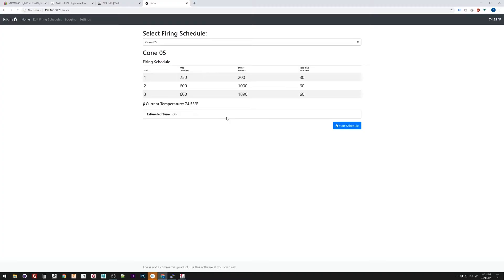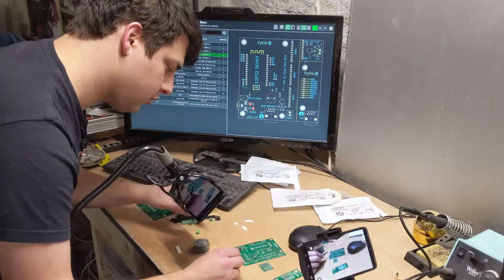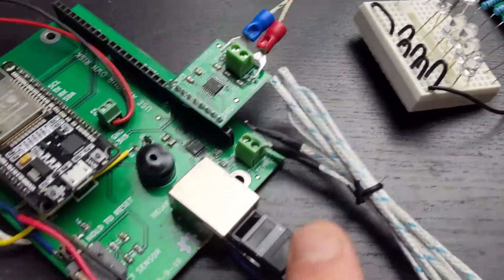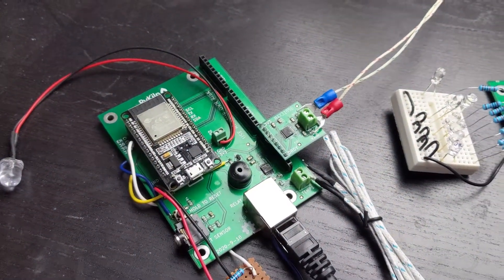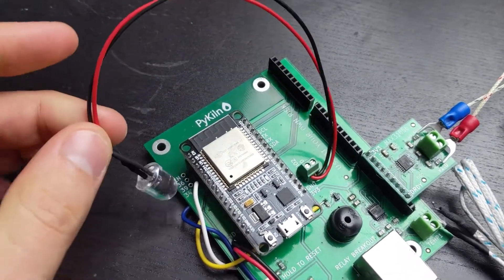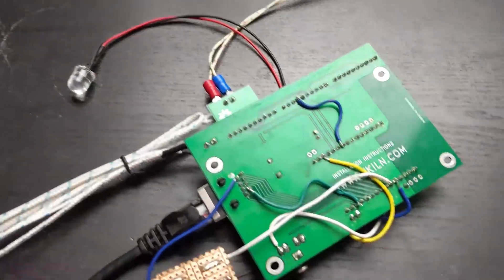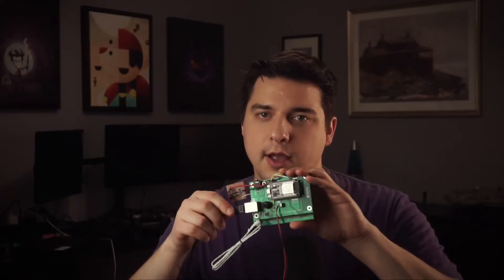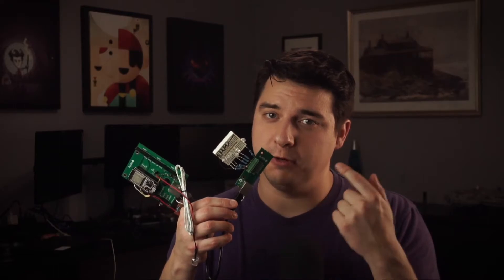PyKiln Assembly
It's alive!!! I built a bit of a Frankenstein PCB but all the sensors and inputs and outputs are all functioning. I make a lot of mistakes and had to cut some traces and solder on some jumper wires. Now that the hardware is functioning it's time to work on the software side of PyKiln.